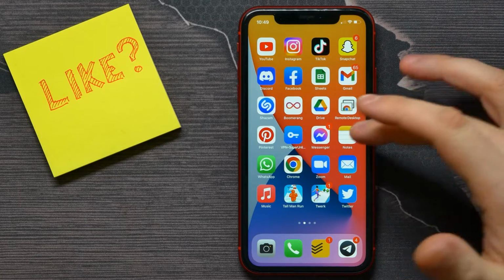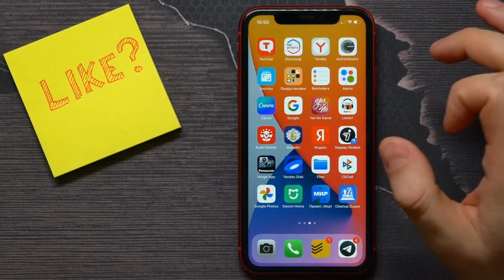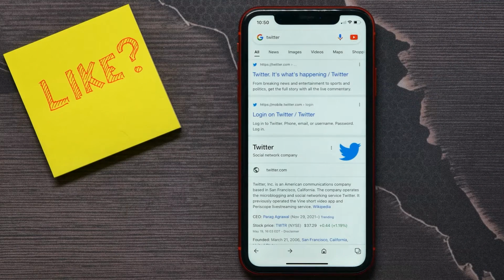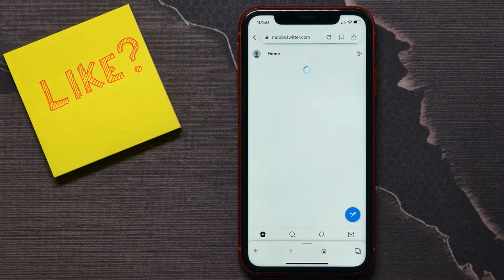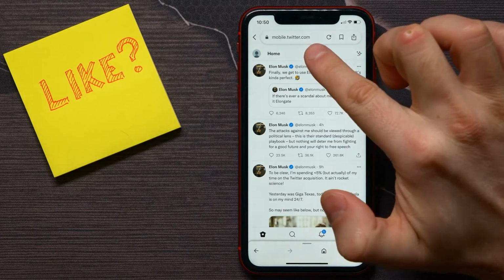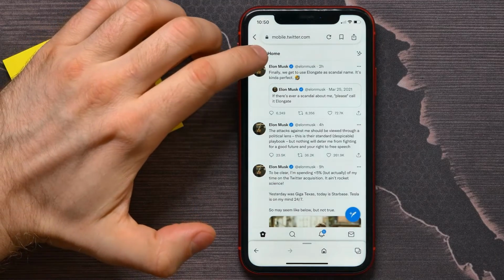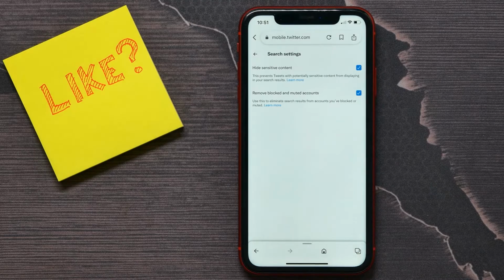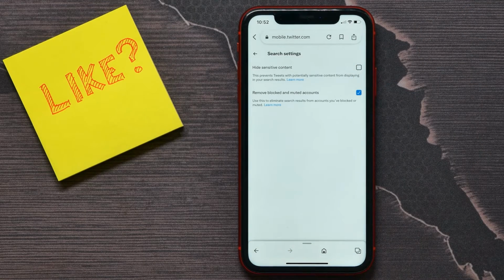How To Turn OFF Sensitive Content on Twitter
In this video i show simple way How To Turn OFF Sensitive Content on Twitter